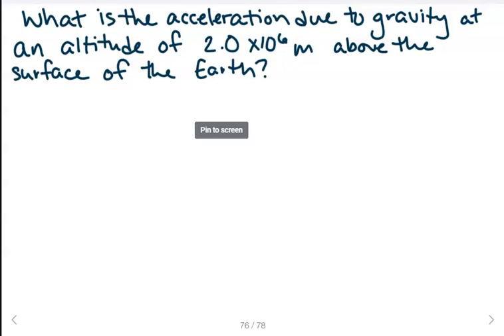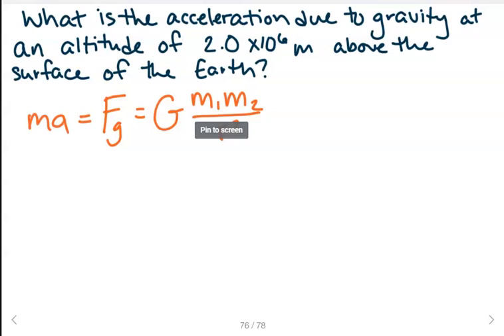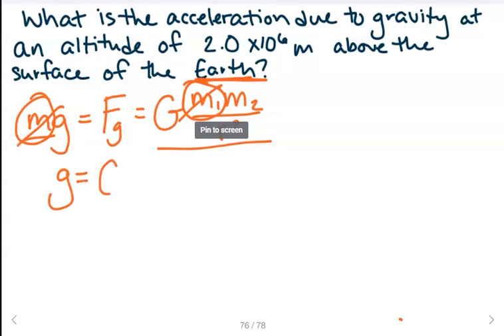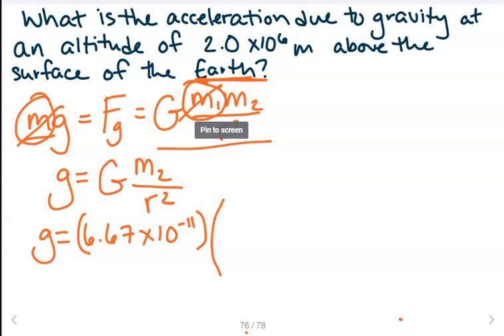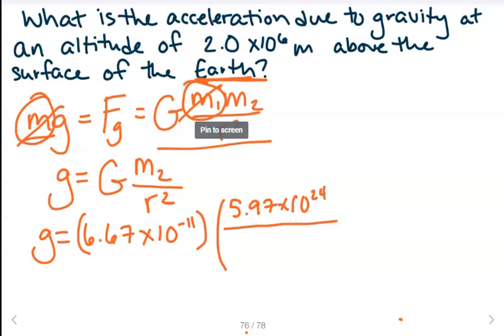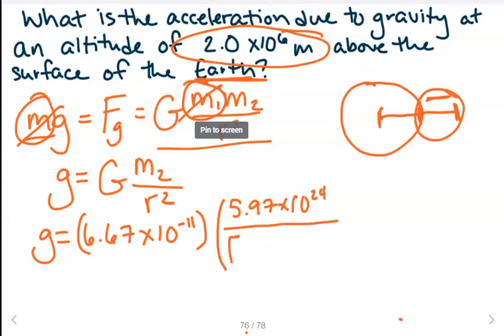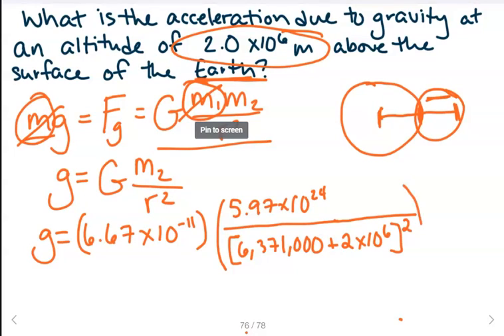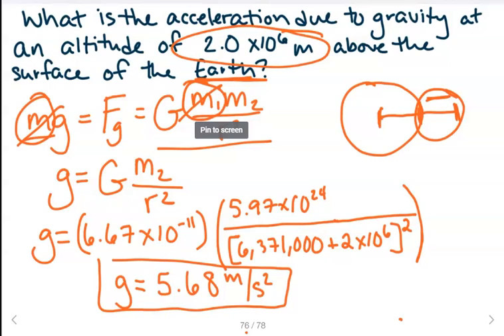Solving for acceleration due to gravity using Law of Gravitation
This video outlines the steps for solving for acceleration due to gravity using Law of Gravitation.